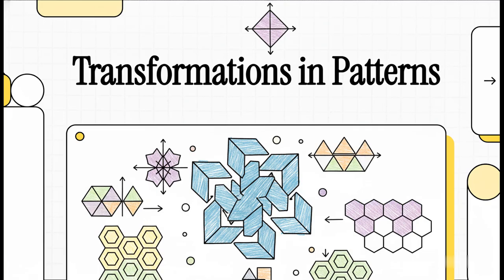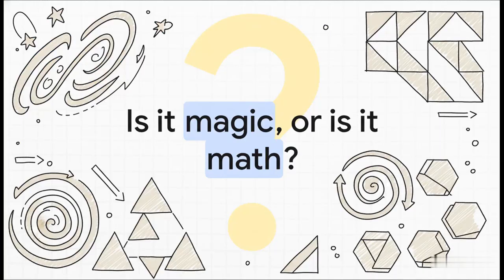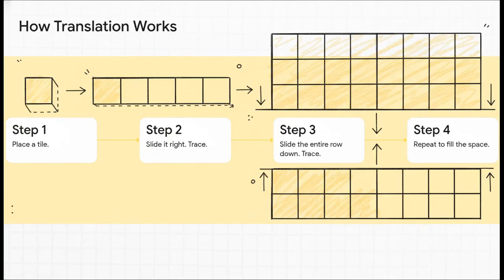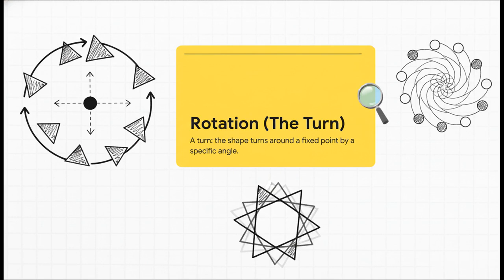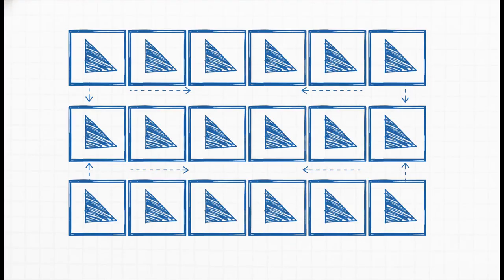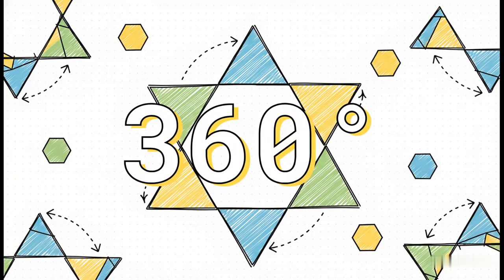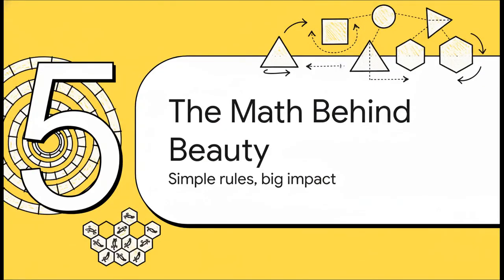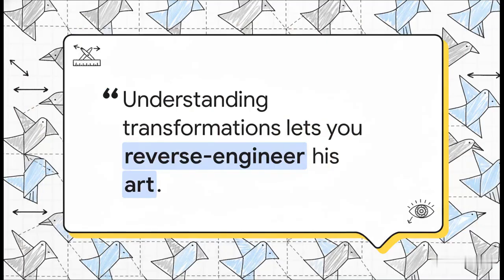Grade 8 Math — Transformations in Tessellations | BC Curriculum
Transformations in Tessellations — a Grade 8 math lesson from Real Math Games (3D Shapes, Surface Area, Volume & Tessellations).

In this lesson you'll learn:
• Real-world applications

📚 Curriculum: BC Grade 8 — Module 1, Lesson 1.3B (also maps to Common Core 8.x and Ontario Grade 8)